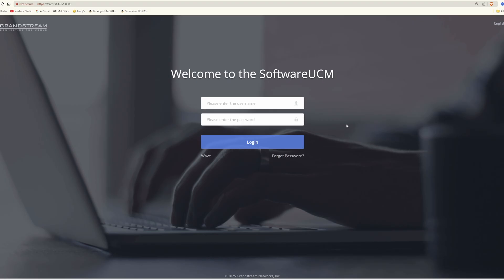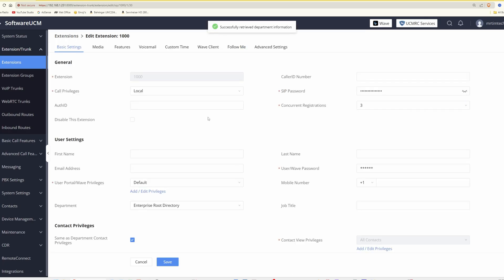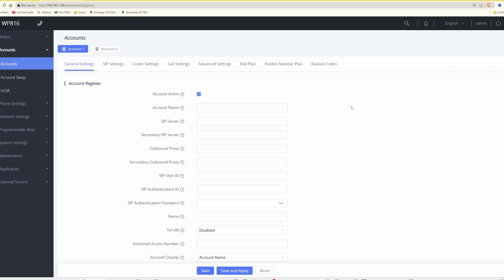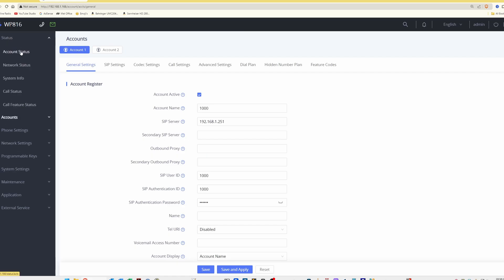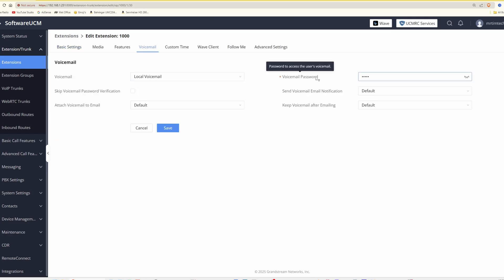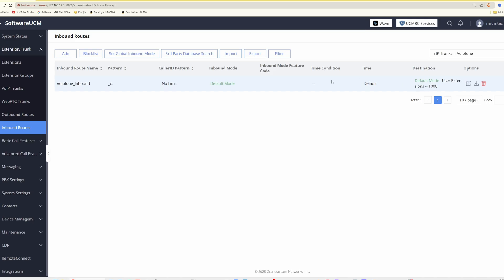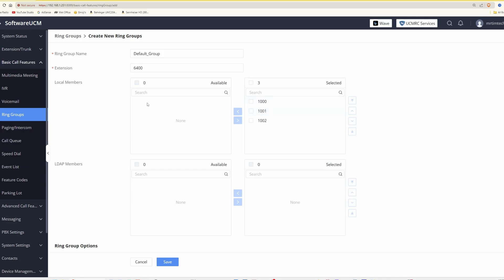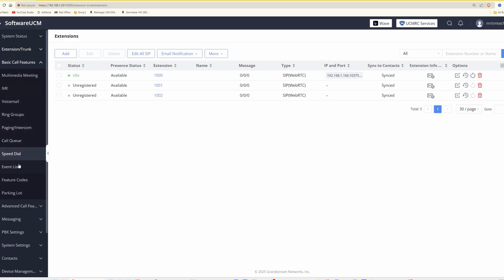Grandstream SoftwareUCM - How To Setup - Episode 2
In this second video in my Grandstream SoftwareUCM PBX setup series I will take you through setting up a Grandstream WP816 Cordless WiFi telephone and linking it to the Grandstream SoftwareUCM PBX so that incoming calls are routed to our VOIP telephone and this also then allows outbound calls to be made.  I will also show you how to setup a Ring Group in the SoftwareUCM so that all incoming calls are directed to your chosen extensions at the same time or a group of extensions so that they can either ring simultaneously or in sequence one after the other for any incoming calls.

If you haven't already installed the Grandstream SoftwareUCM then please see my video link here which will show you step by step on how to install the SoftwareUCM on a GMKtec G3 Mini PC which is being used as the Grandstream SoftwareUCM PBX.

USEFUL INFORMATION

Default Login for first time accessing Web Control Panel
Username: admin
Password: SoftUCM@admin

USEFUL LINKS

CHAPTERS:
00:00 Intro
00:43 Confirming WP816 Login Page & User
01:18 Obtain Extension details from SoftwareUCM
03:34 Programming phone with extension account
06:25 Confirm extension connected to SoftwareUCM
06:42 Testing dialing in to SoftwareUCM Voicemail box
07:16 Confirm UCM connected to extension
07:59 Obtain Voicemail access password
08:55 Set extension to ring for incoming calls
10:52 Create Ring Group to ring many extensions for incoming calls
13:37 Final words/comments
14:15 Outro